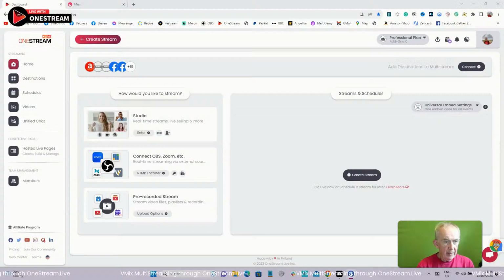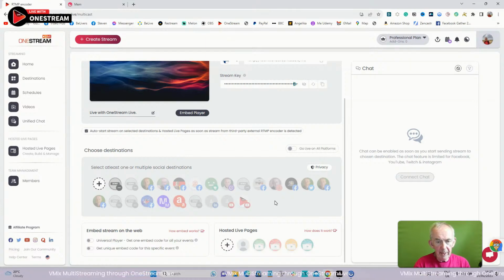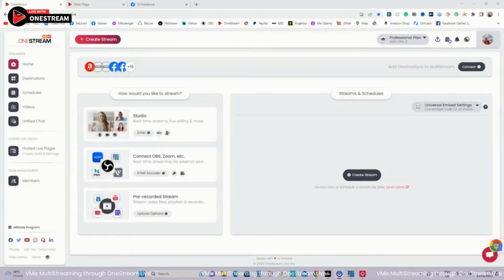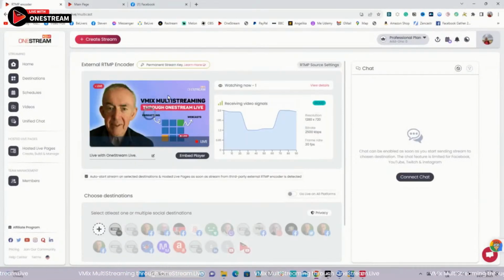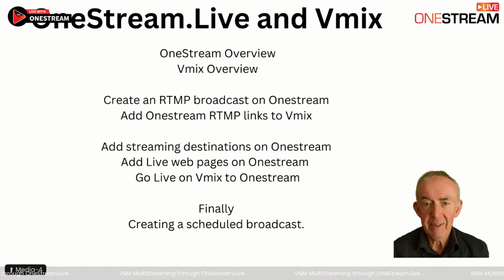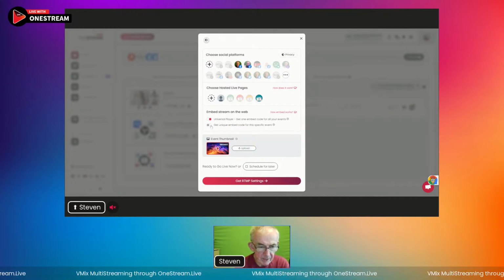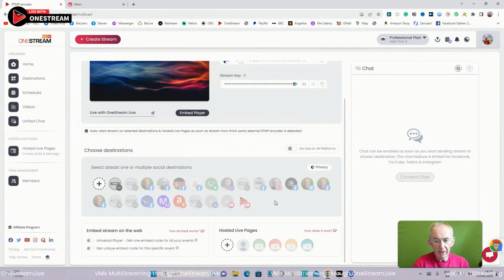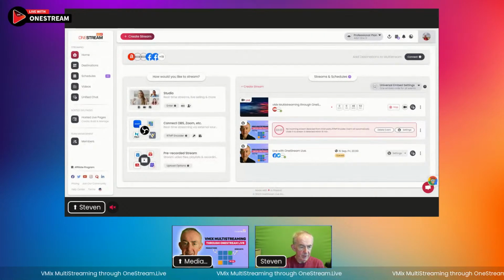vMix Multistreaming through OneStream Live; Big and small productions and webcasts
In another episode of our special Multistreaming Month series, we're here to assist sports events, live concert productions, church services, and small webcasts in effortlessly multistreaming pre-recorded and real-time streaming videos. This guide will show you how to achieve this with OBS Alternative, enabling you to multistream on Instagram, LinkedIn, Facebook, YouTube, Twitter, websites, and over 45 other platforms. This means you can stream live videos on various social media sites. We'll demonstrate how to do it using vMix and its virtual studio in conjunction with OneStream Live.